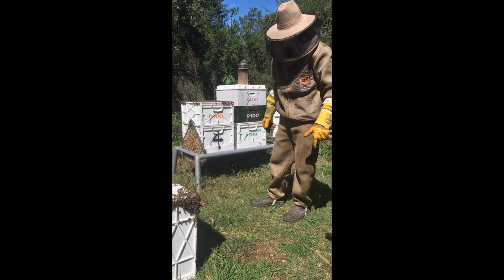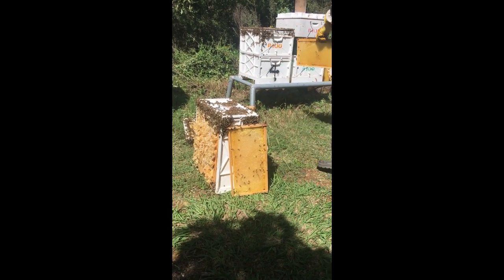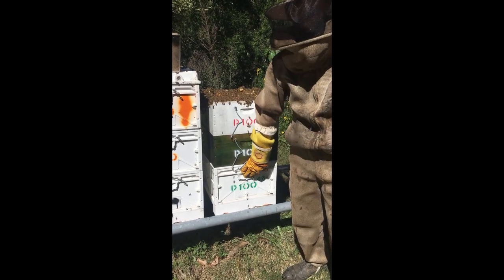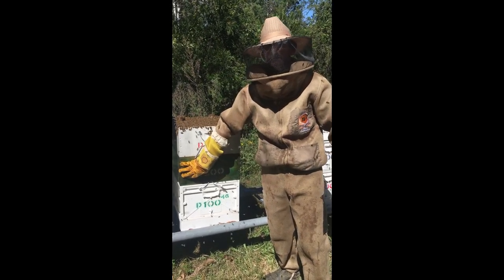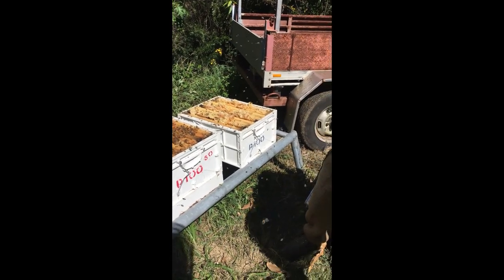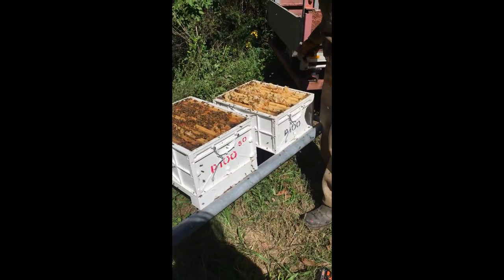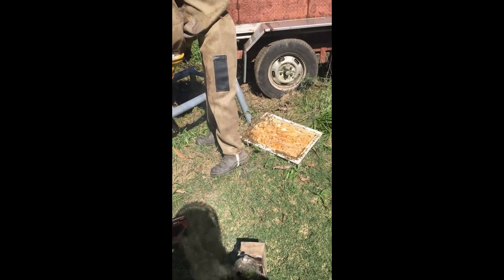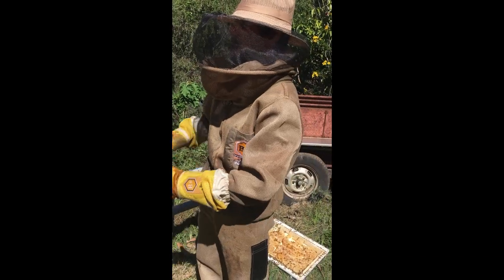Ep 129: A day out at our Dayboro beekeeping site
This is various little Q&A with Craig while he's checking the hives and taking honey in April sometime 2021. Strong hives going into our Australian winter months. Still lots of drone frames in the hives.

Video from April 2021.